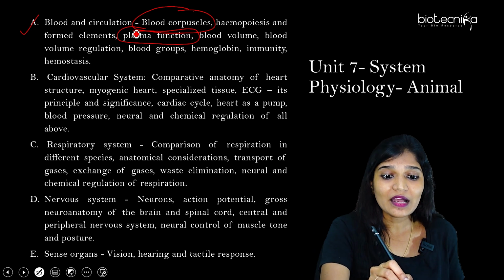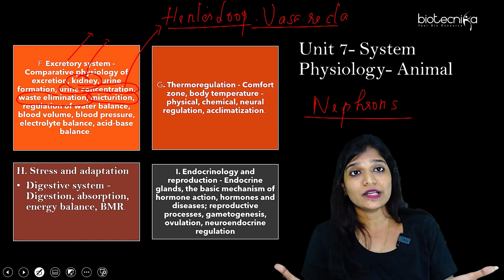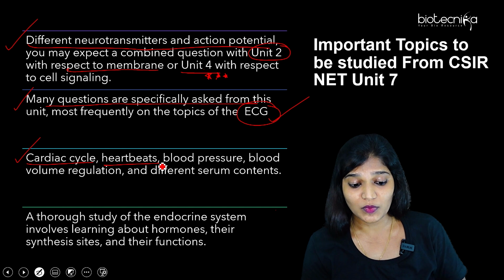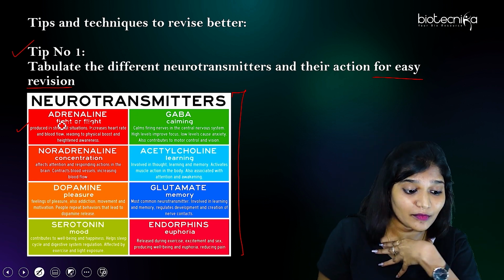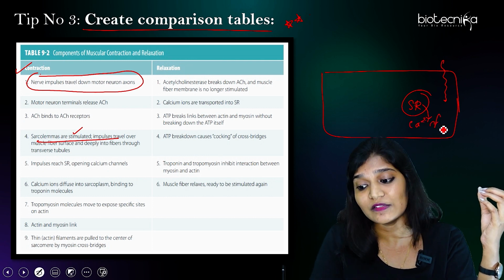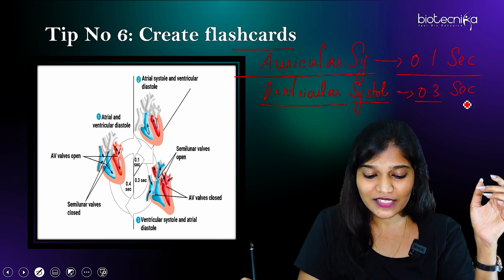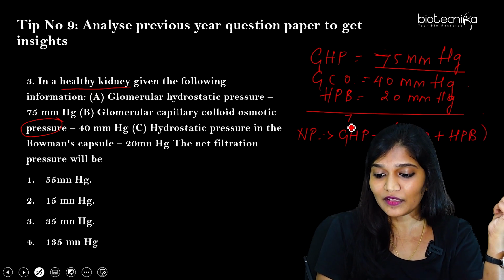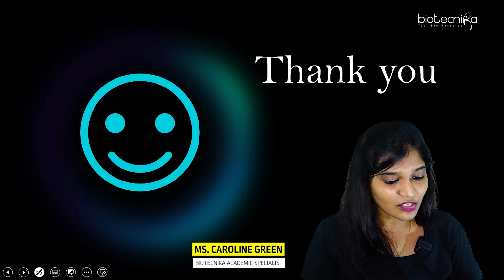CSIR NET Unit 7 - System Physiology Animal Important Topic, Books, Weightage + Study Tips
CSIR NET Unit 7 - System Physiology Animal Preparation & Revision Tips. CSIR NET Unit 7 Study Tips. How to prepare CSIR NET UNIT 7 animal Physiology? Watch the video till the end to know the complete details.

Get FREE Internship + FREE Internet +Unlimited Classes & Notes ♾️ Launching CSIR NET Aazad Batch 2022. Starts on 5th August

DO NOT Skip CSIR NET Topic Series – Download Exclusive Revision Mind Maps

🔰CSIR NET Mock Test Papers PDF Download – For 💪 Power Packed Revision

00:00 Introduction
01:03 Syllabus and Important topics of Unit 7
08:42 Reference Books for Unit 7
09:26 Weightage of Marks
09:44 Important Topics you must study
15:15 Tip #1 Tabulate the different neurotransmitters
16:30 Tip #2 make colorful images
19:25 Tip #3 Create Comparison tables
23:00 Tip #4 Create Mind Maps
24:04 Tip#5 Create flowcharts
26:00 Create Concept charts-Konceptika Lite
27:37 Analyze previous year's question papers
31:53 Make mnemonics